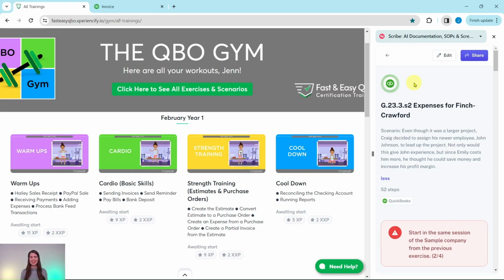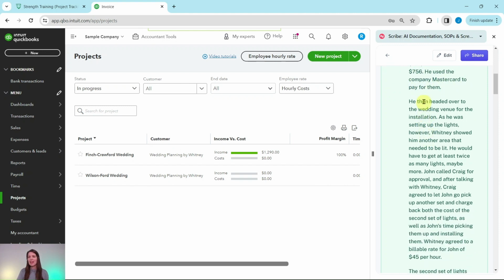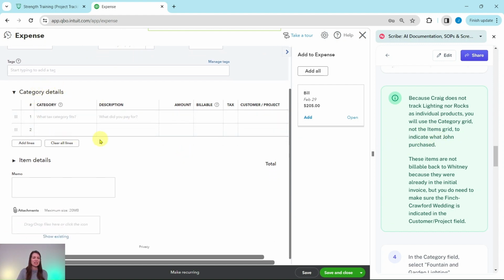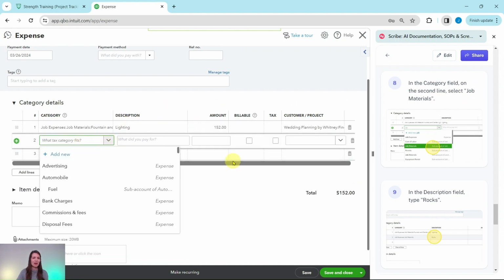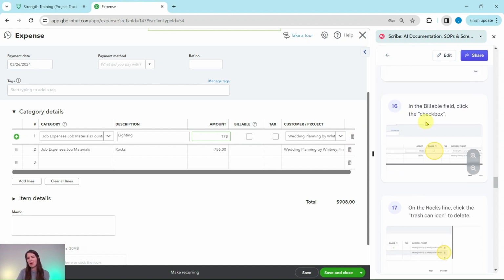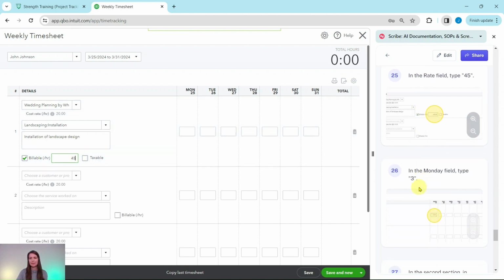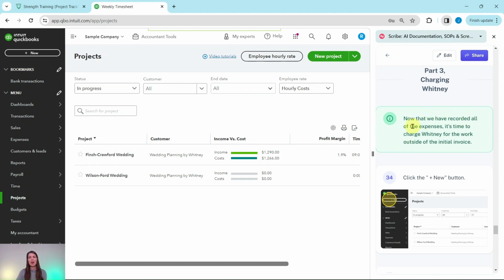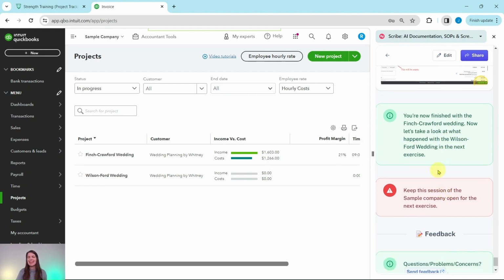Let's Practice QBO - Expense for Finch-Crawford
Follow along in the March 2023 Strength Training section.